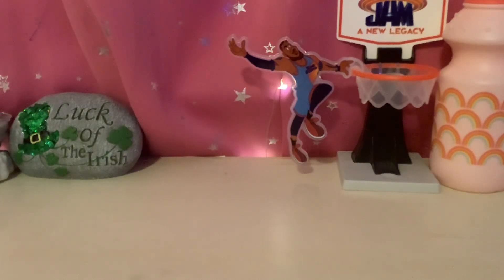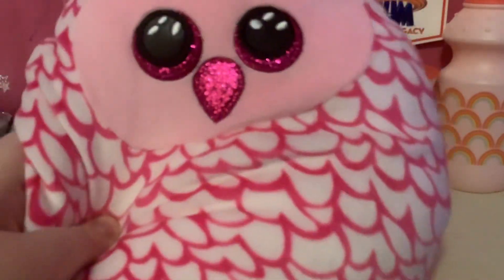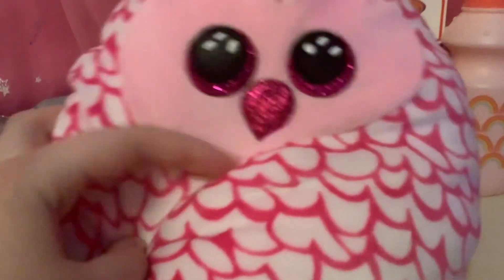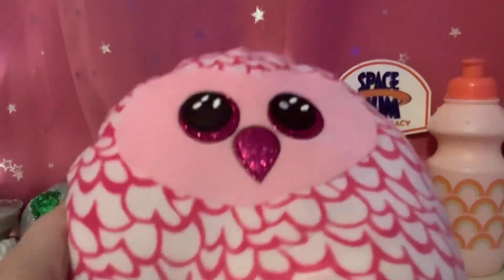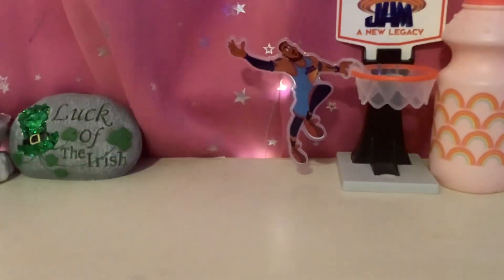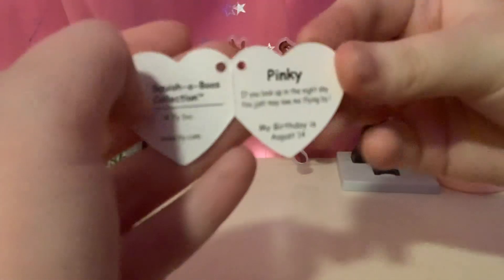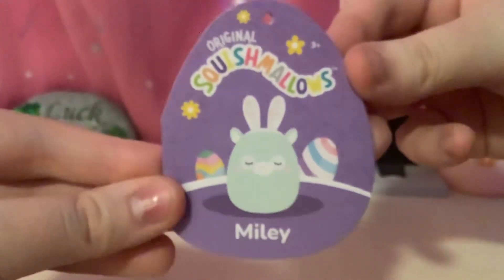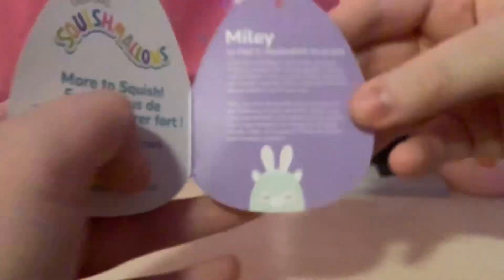Squish a boo and mini Squishmallow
Pinky the owl is from Kroger and Miley the Squishmallow is from Walgreens.